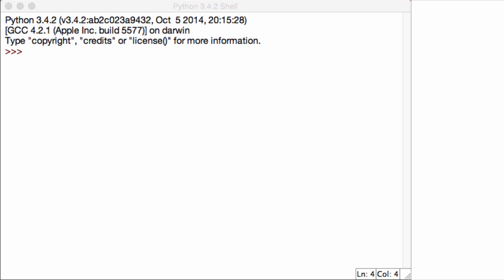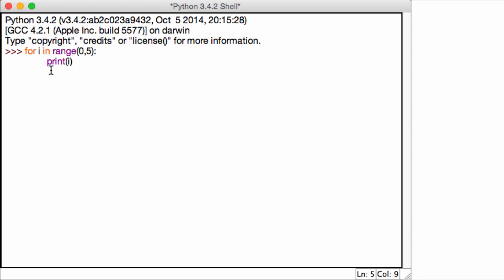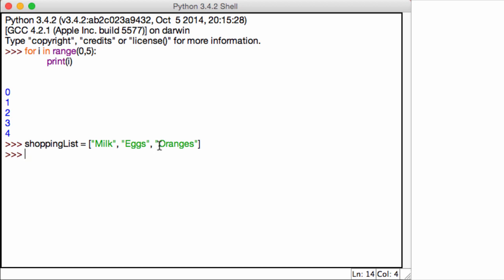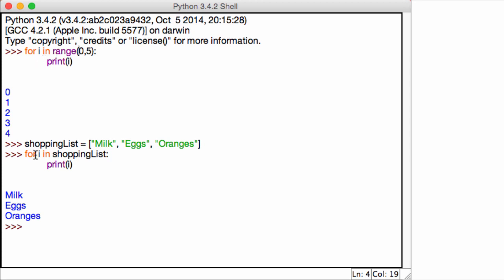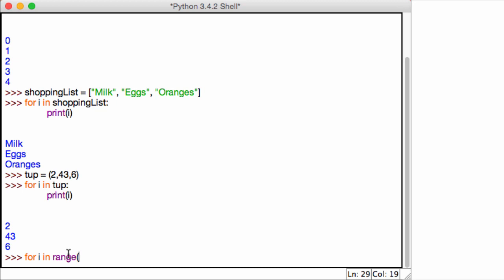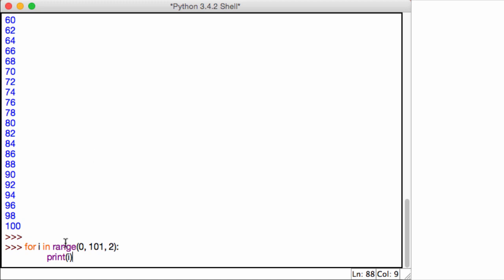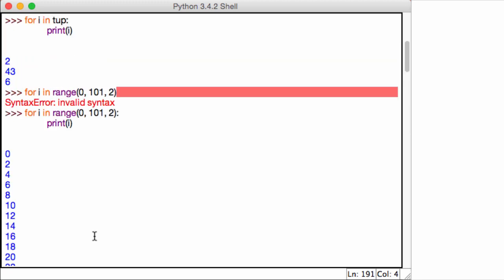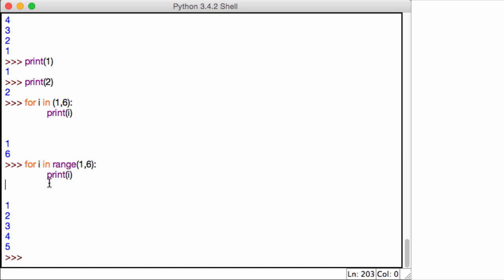19 For Loops